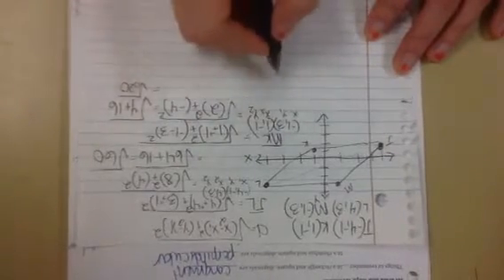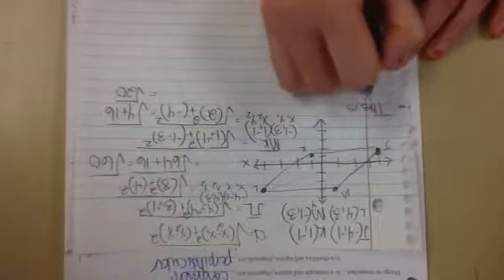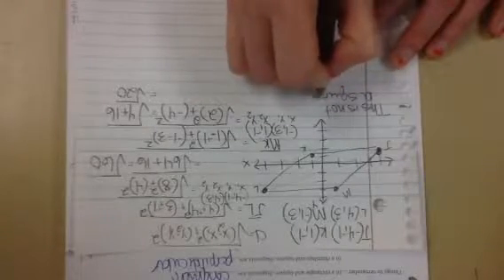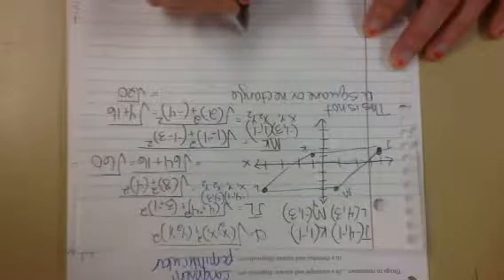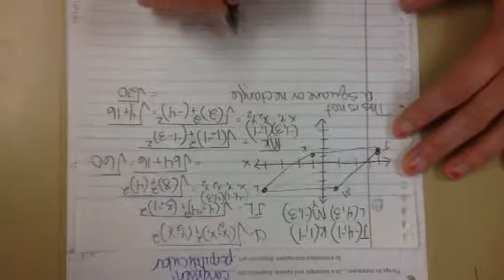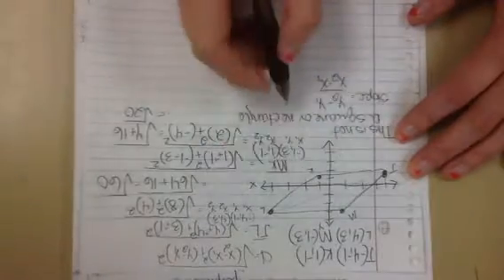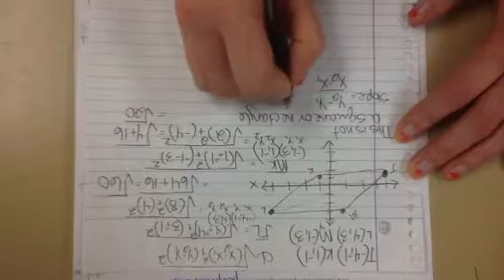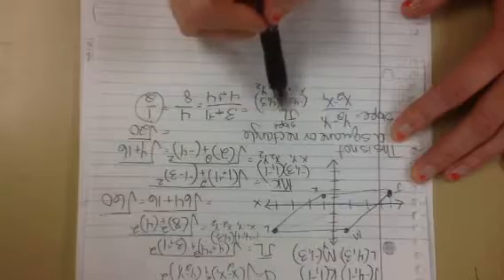4.4 W.S. Problem #13